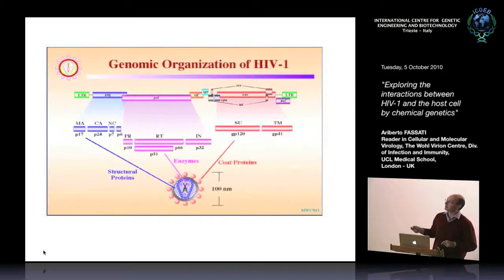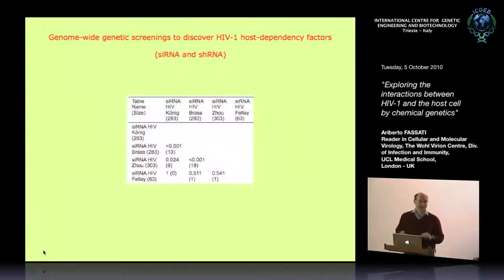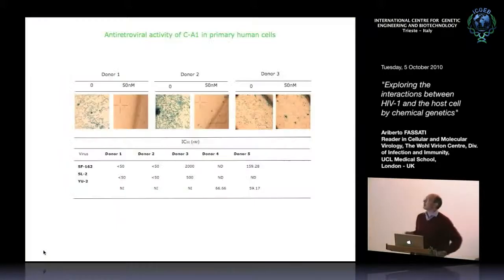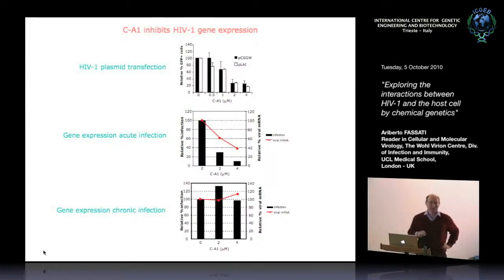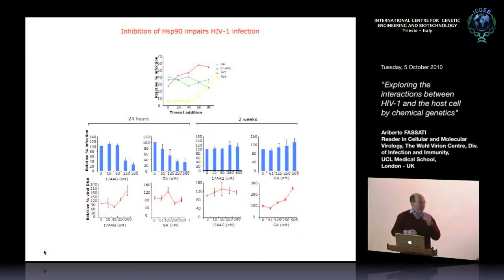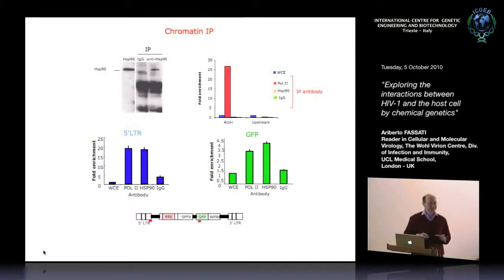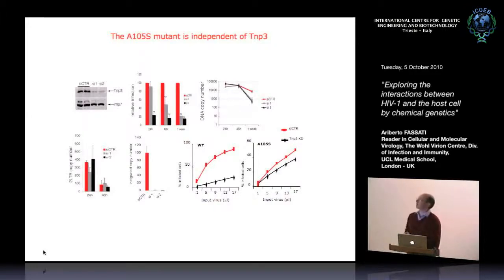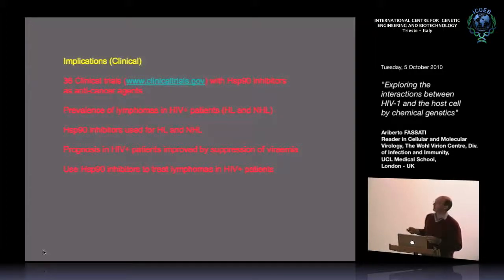A. Fassati - Exploring the interactions between HIV-1 and the host cell by chemical genetics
Ariberto Fassati, The Wohl Virion Centre, Division of Infection and Immunity, UCL Medical School, London, UK  speaks on "Exploring the interactions between HIV-1 and the host cell by chemical genetics". This seminar has been recorded by ICGEB Trieste